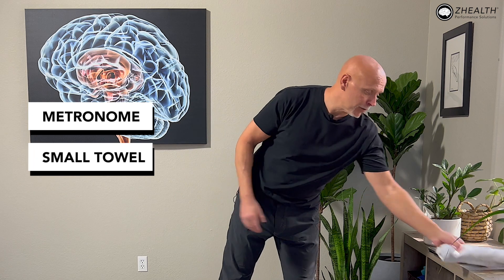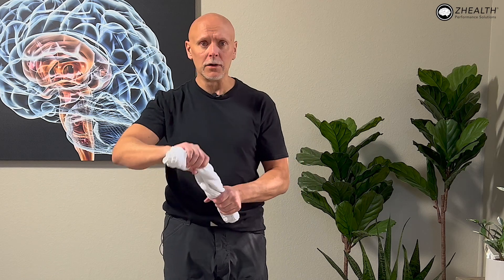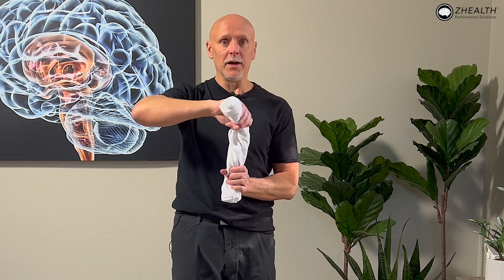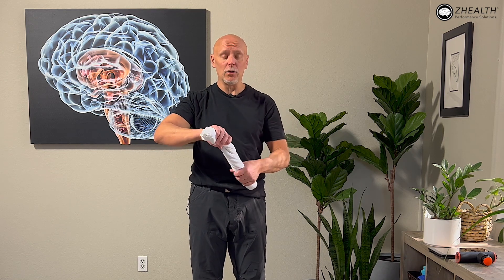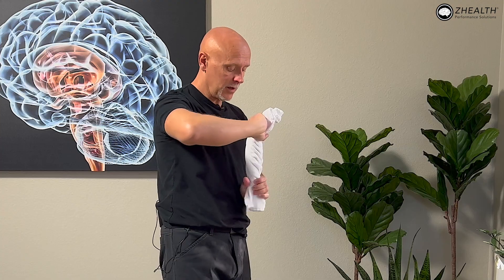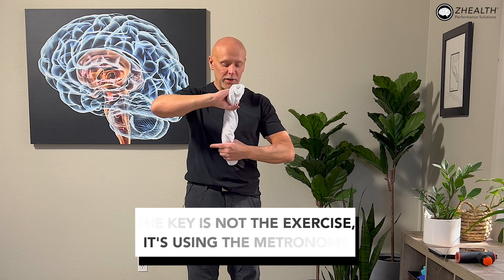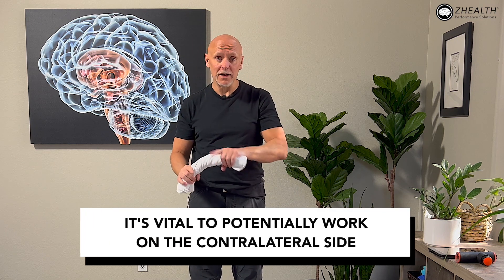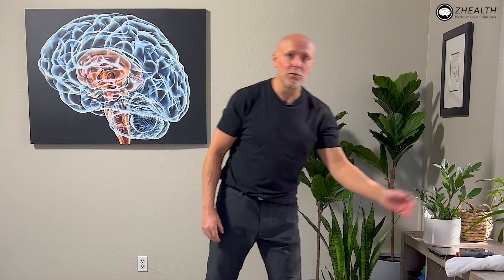Tennis Elbow Pain Relief (1 Simple Strength Exercise!)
Tennis elbow pain can be debilitating and make it difficult to go about even the most basic of everyday activities. In this series we've already covered some of our favorite brain-based approaches that you can do at home. However, we eventually have to more from working on mobility and pain control to rebuilding strength.

Today we're going to share a simple exercise using a towel that is a mainstay in tennis elbow rehabilitation. This simple exercise helps to strengthen the tendons around the elbow joint and ease tennis elbow pain.

In this video, I'll show you  how to perform the exercise and provide tips on how to properly execute the movement in order to get the most benefit and relief as well as how to incorporate it with some of the  other strategies we've already covered.

Video Highlights:
-- Light strengthening exercise
-- Working on contralateral side
-- Brain-based training tweaks to improve your results